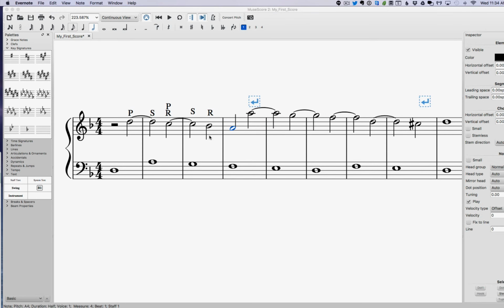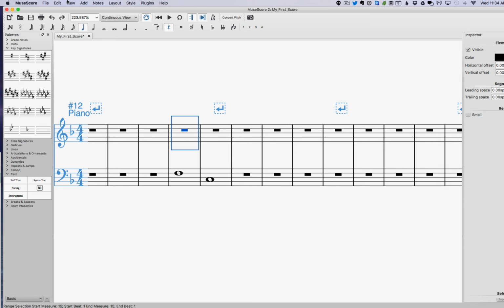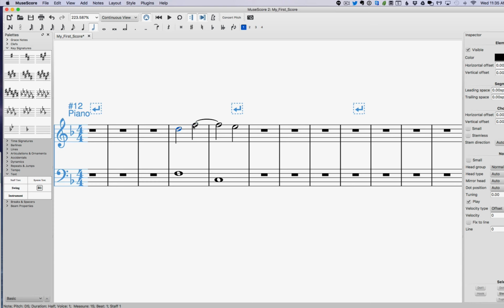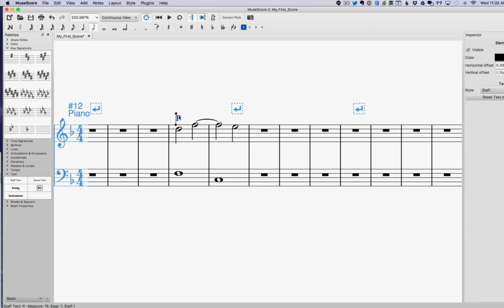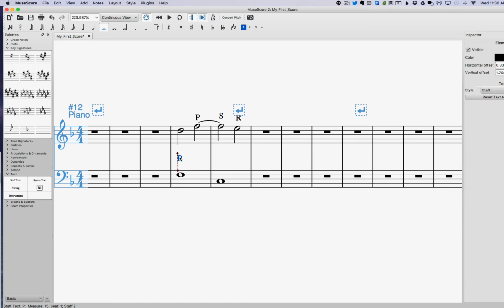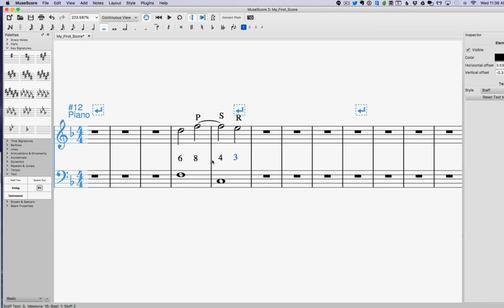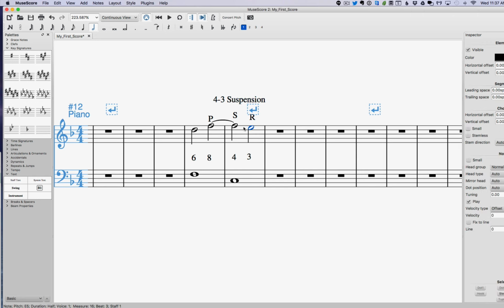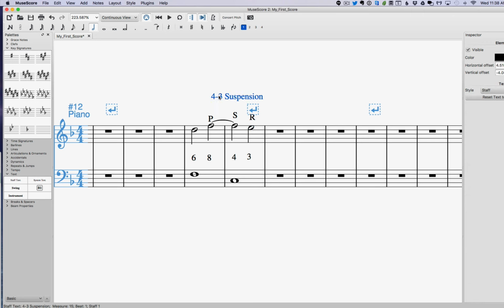4-3 Suspensions in 4th Species Counterpoint - Your daily music theory lesson for the day!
4-3 Suspensions in 4th Species Counterpoint
Your daily music theory lesson for the day!